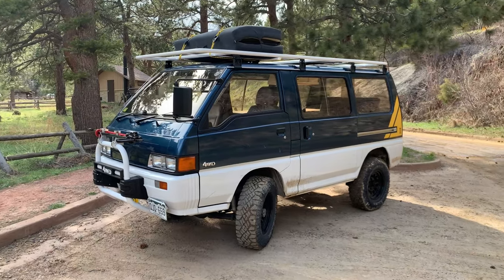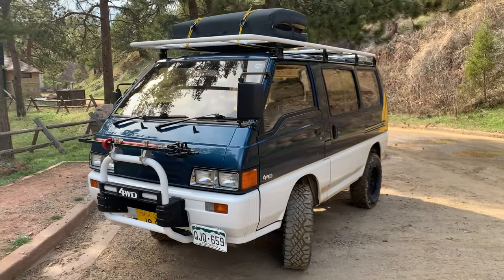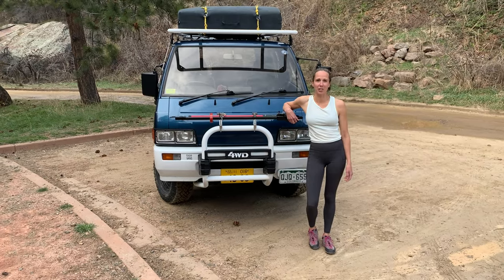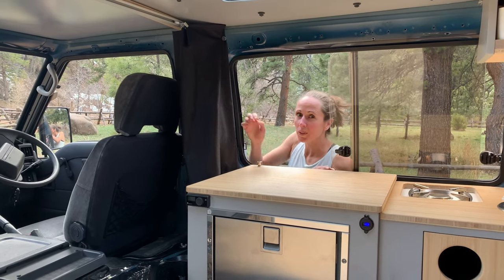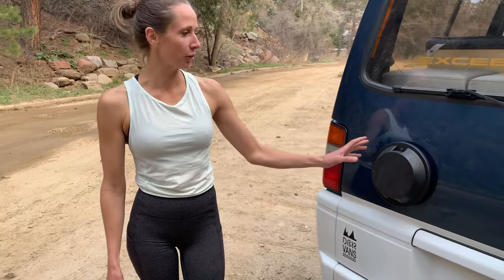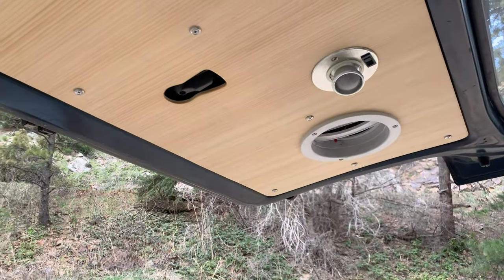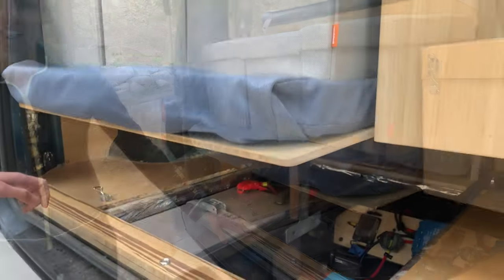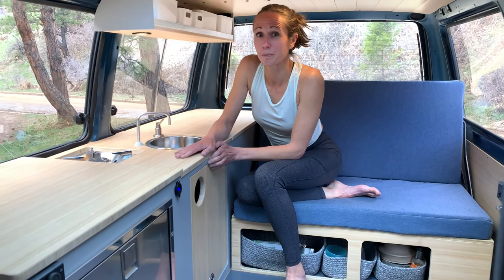Delica 4x4 Camper Van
~ Mitsubishi Delica L300 Starwagon campervan conversion.